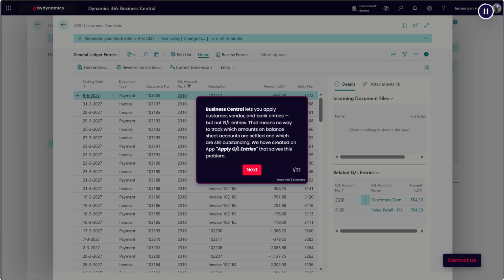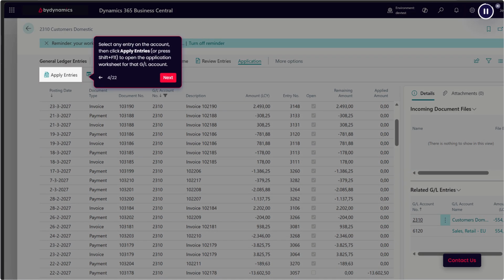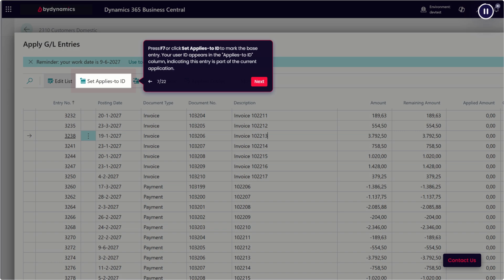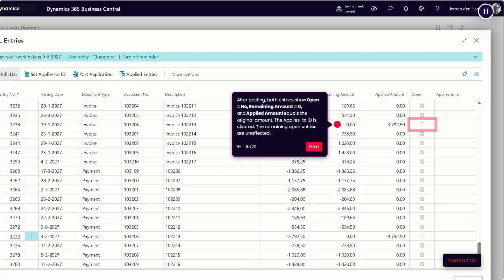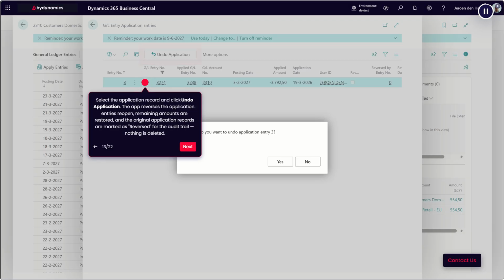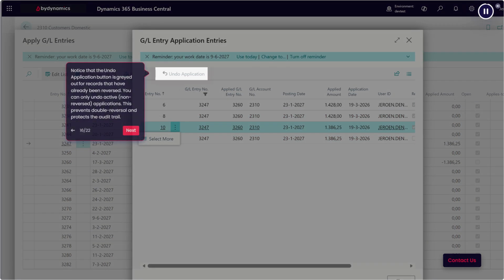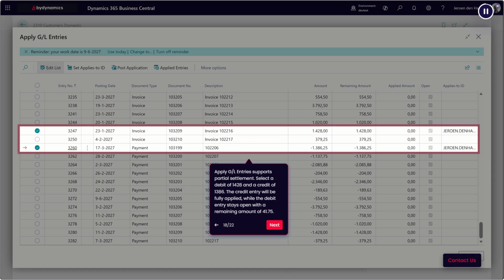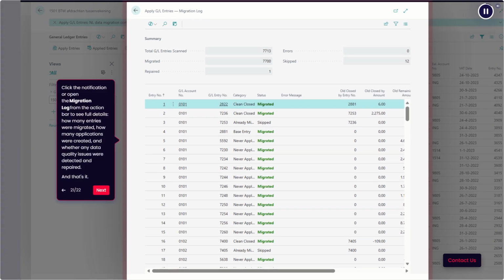Apply G/L Entries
Apply G/L Entries adds the ability to apply and unapply general ledger entries in Microsoft Dynamics 365 Business Central — a capability not available in the standard product. Match debit and credit entries on the same G/L account to track which amounts are settled and which remain open, giving you real-time insight into outstanding balances at the entry level.